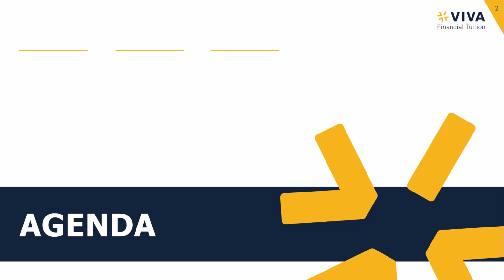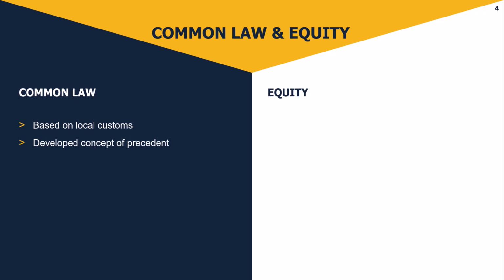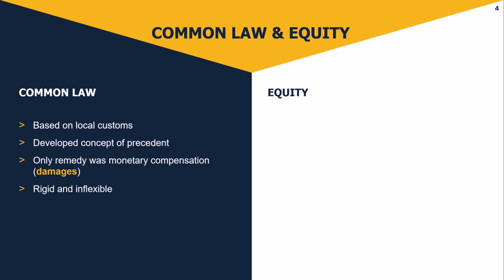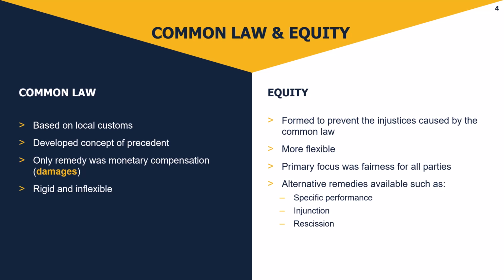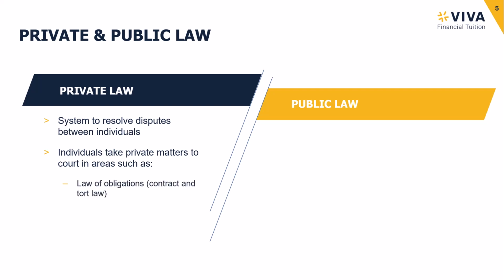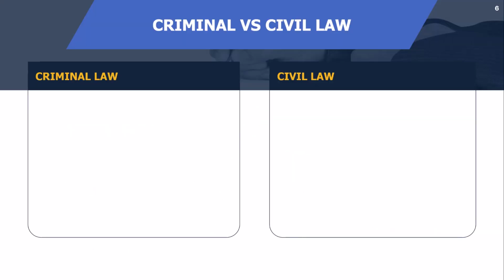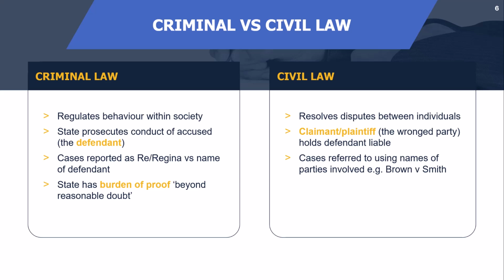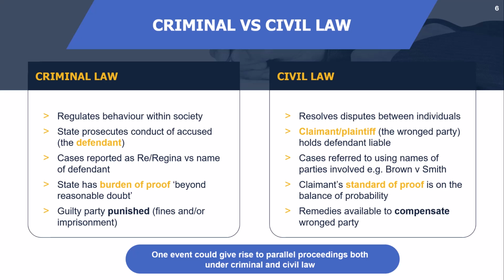ACCA Corporate and Business Law (LW-ENG) Course: 1. Types of Law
Lecture 1 from Unit 1 of VIVA's premium on-demand ACCA Corporate and Business Law (LW-ENG) course, delivered by world-renowned tutor Stuart Murphy.